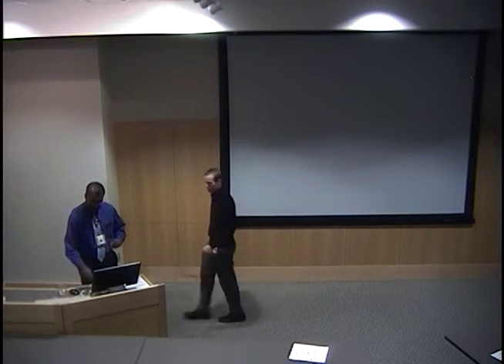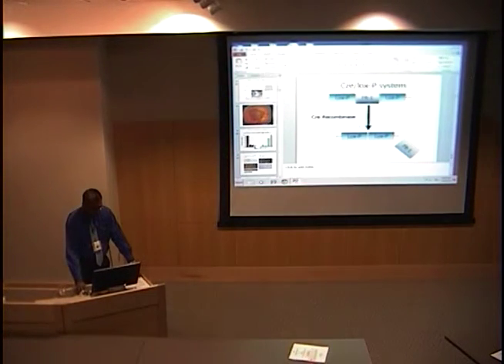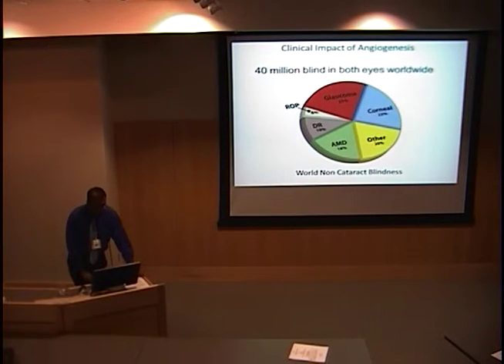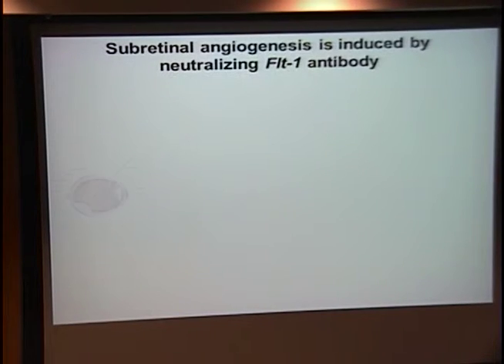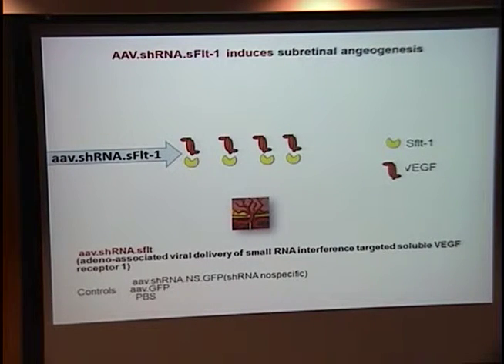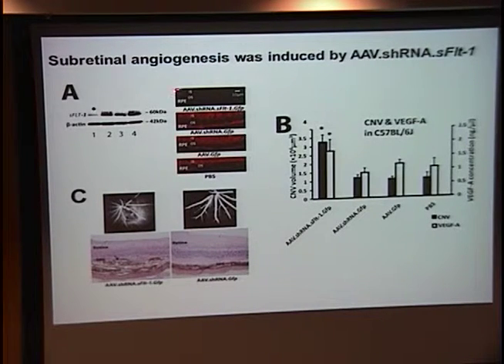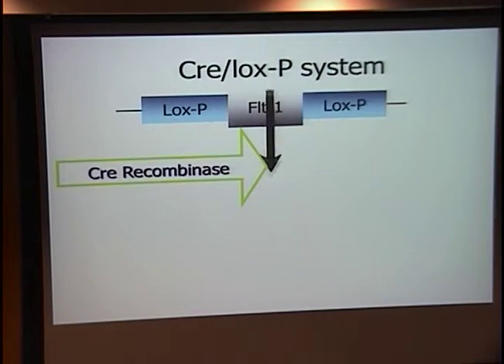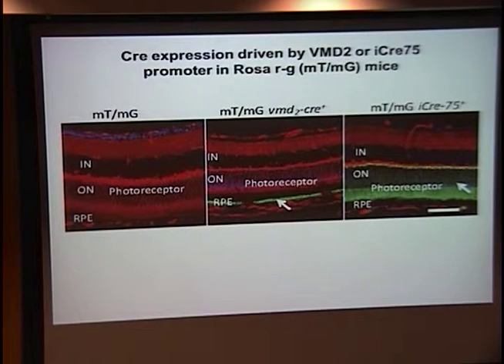Translating Biology into therapy: from understanding Vascular Demarcations to Restoring Them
Title: Translating Biology into therapy:  from understanding Vascular Demarcations to Restoring Them
Presenter: Balamurali K. Ambati